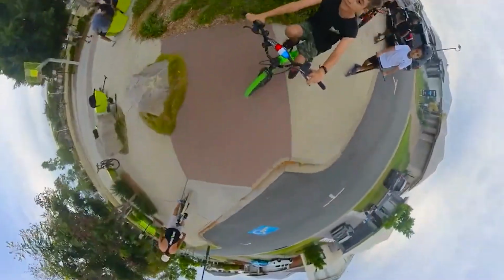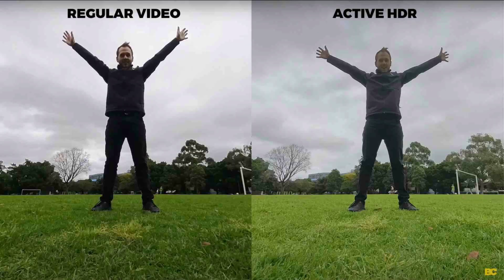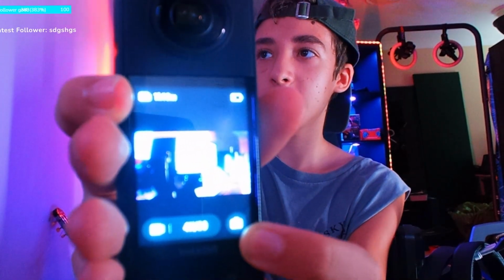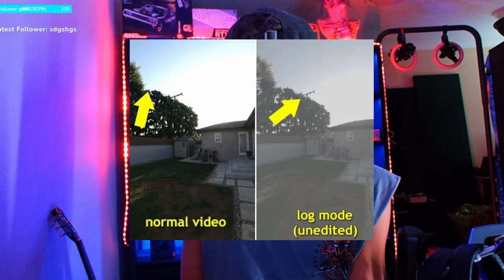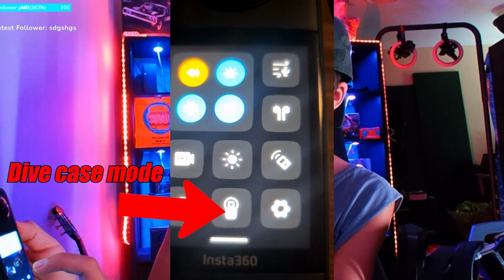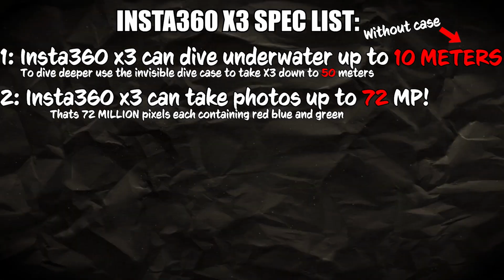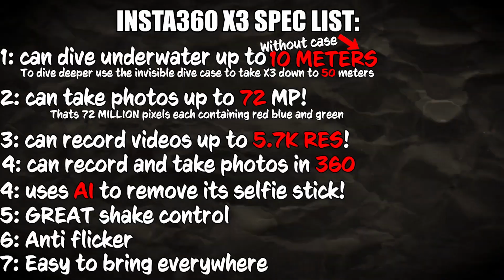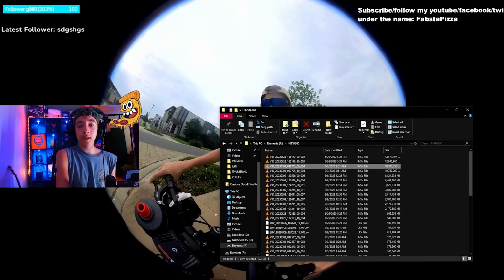Insta360 X3 Review and Specs - (MAKE TINY PLANET VIDEOS)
Insta360 X3 Review and Specs - (You can make tiny planet videos!)
If you enjoy this video then make sure you do the bellow:
Also, I have other YouTube channels and social medias that you can follow!:

Thx everyone! :D